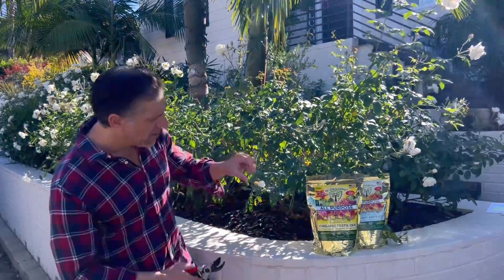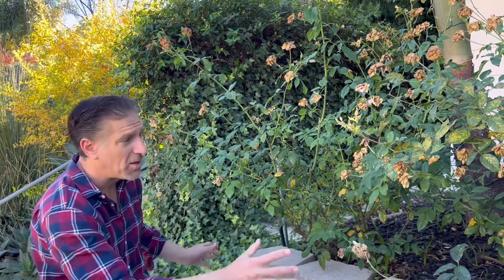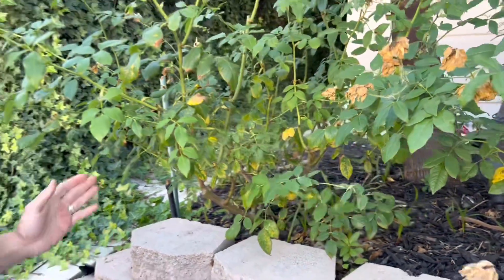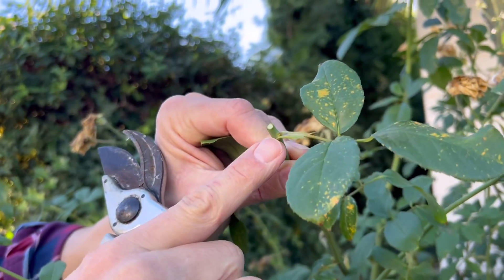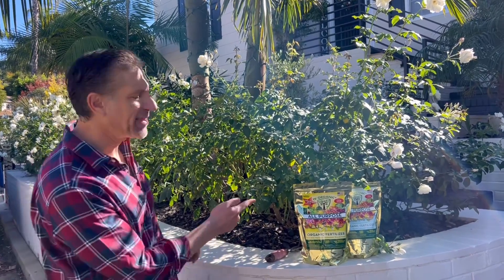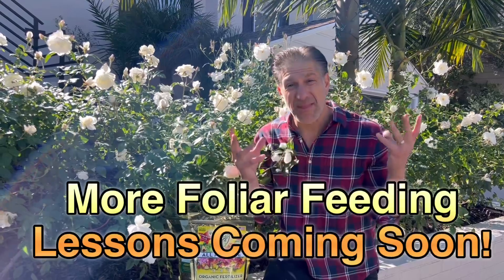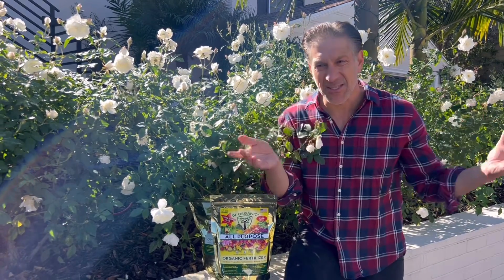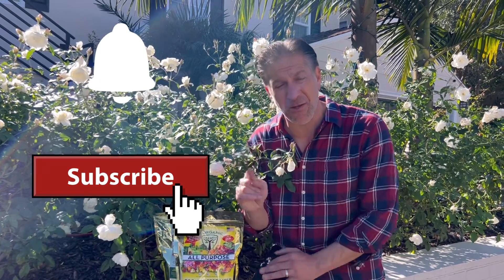Dead-Heading Roses 🥀🌹 | HOW TO Prune For Maximum Vigor & Flowers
shows and explains how to prune your roses for maximum vigor and maximum blooms, year round!  These tips can be applied to many other plant species as well!  The general ‘rose rule’ is to maintain an above-ground structure that is 5% to 50% smaller than the base or root structure.  Pruning new growth (between Spring to Fall) by up to 70%, simultaneously with dead-heading, will result in continuous growth and blooms all season long.  Also, don’t forget to use IV Organic All Purpose Fertilizers that offer your roses (and all other plants) ALL six (6) plant Macronutrients for optimal growth, color, health, flowers and fruit (if fruit is the goal).  Enjoy this brief gardening lesson on pruning roses!

If you are seeing more in-depth lessons on pruning roses, including fall pruning, you’ll enjoy these too:

“better fall and winter color; earlier spring green-up; increased shoot density; improved fall, winter, and spring root growth; and enhanced storage of energy reserves (carbohydrates) within the turf plant.”

“The macronutrients we should apply regularly are nitrogen, phosphorus, potassium, calcium, magnesium and sulfur. All the MacoNutrients you’ll find in IV Organic!
Late summer to fall fertilization….  helping to make healthy buds, spurs and shoots for the coming year without stimulating late growth.

…stimulate the natural defense mechanisms of their trees, to induce pest and disease tolerance, and to improve fruit yield and fruit quality.”
“field research has shown that supplemental foliar feeding can increase yield by 10 to 25 percent compared with conventional soil fertilization, foliar fertilization should not be considered a substitute for a sound soil-fertility program.”

Thank you for helping make IV Organic® a leading garden-product that offers innovative, organic, effective & USA-made products for organic commercial orchards and backyard growers to grow the healthiest plants!